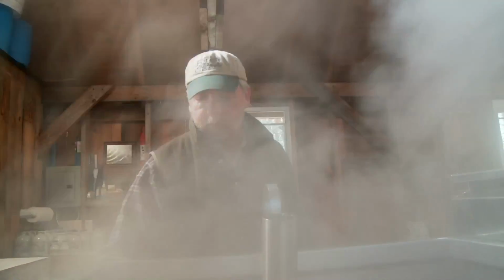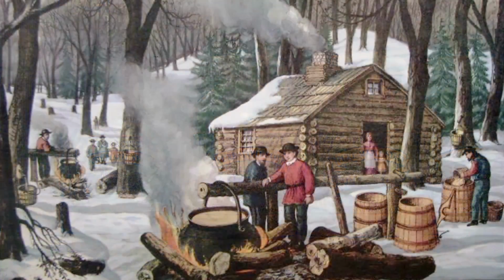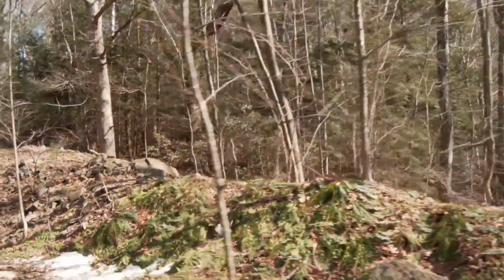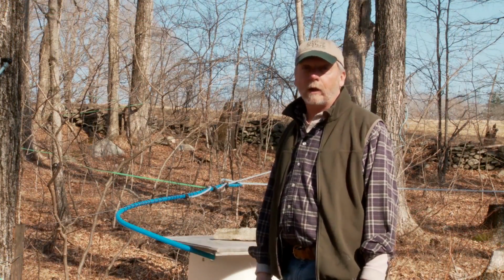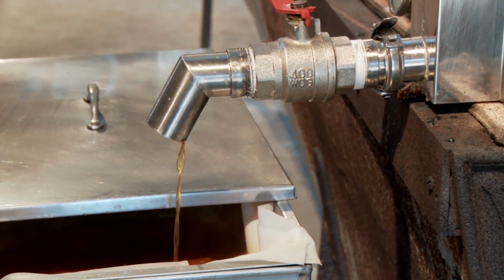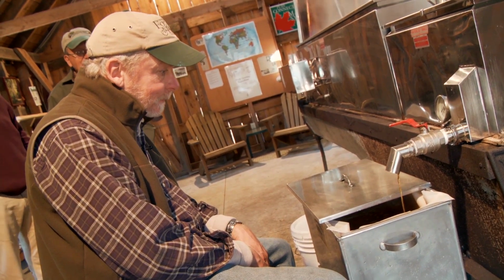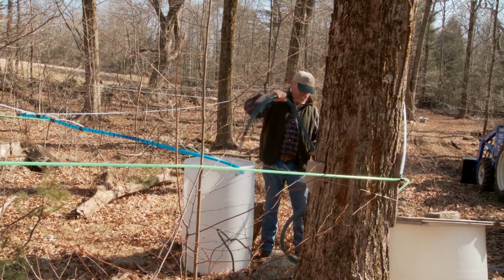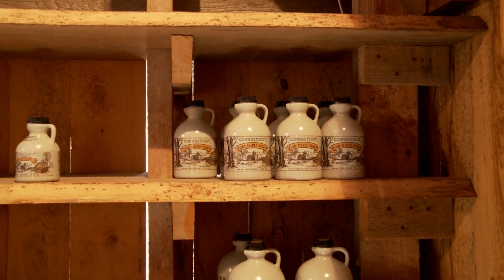Connecticut Sugarhouse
This video features maple sugaring at a sugarhouse in Eastford, Connecticut and highlights the potential to increase production of maple syrup in the state.